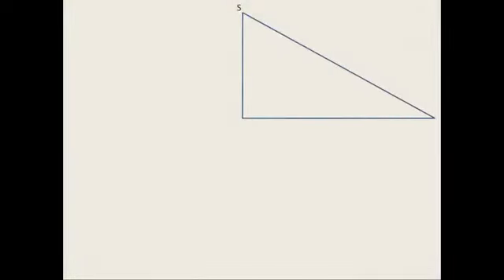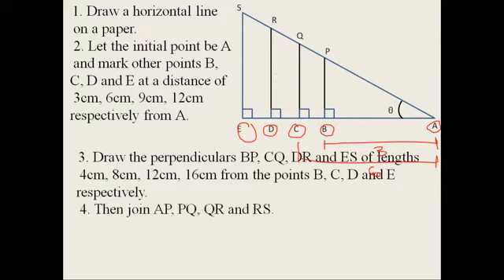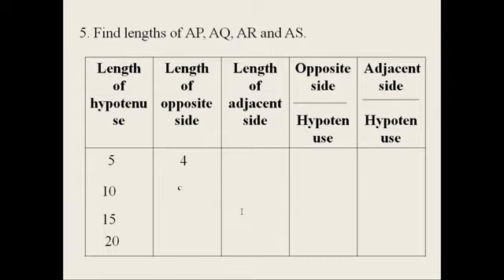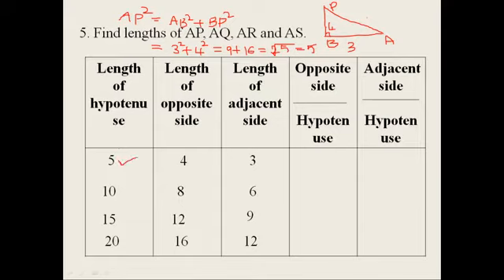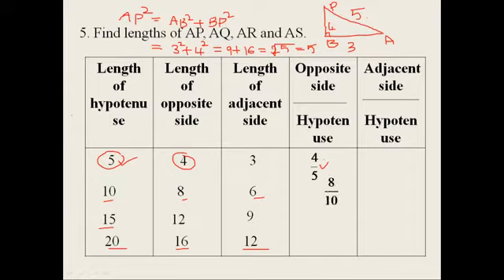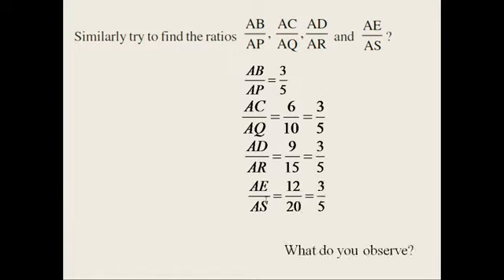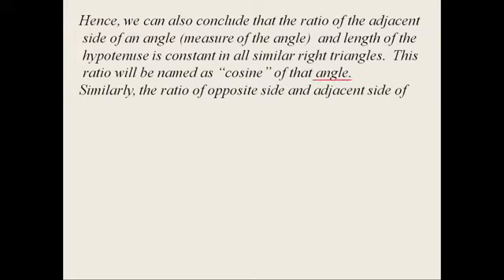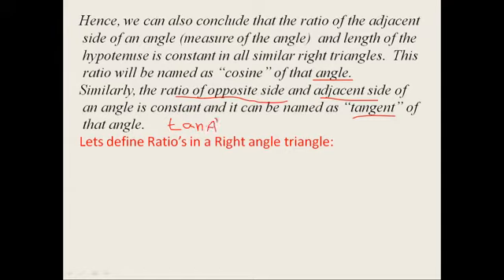CLASS X - MATHS - Trigonometry Part-2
Presented by :
Mohammad Kaleem, SA Maths, GHS Narendra Nagar, Warangal Urban